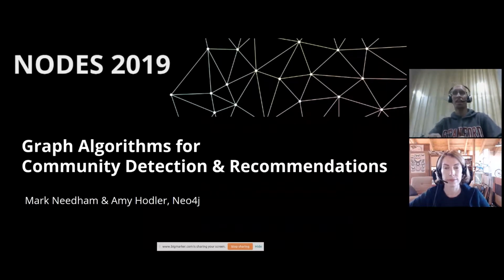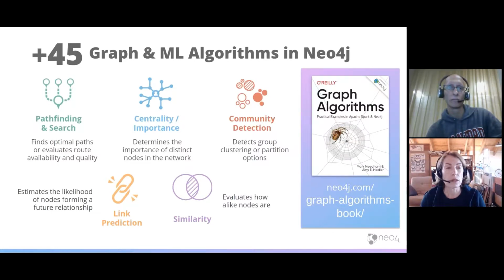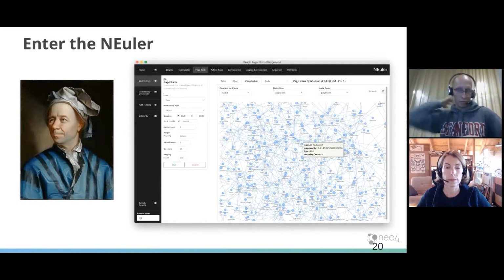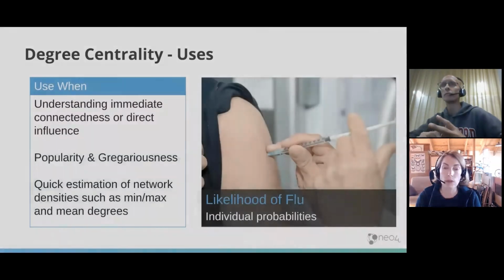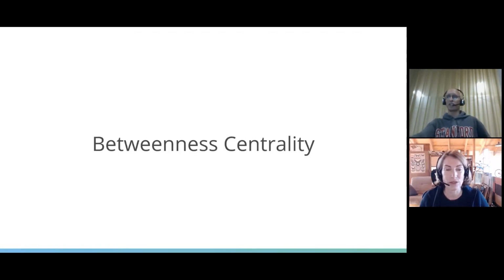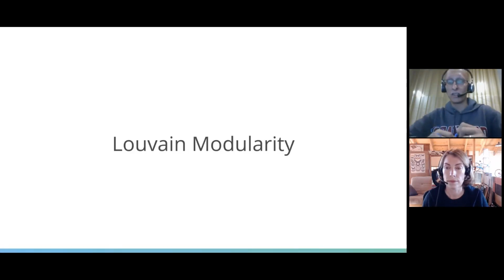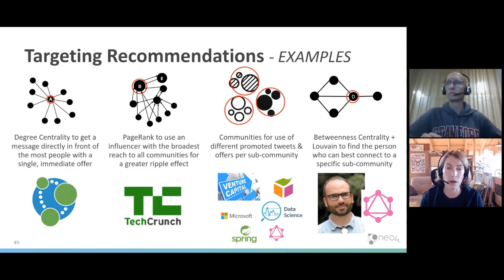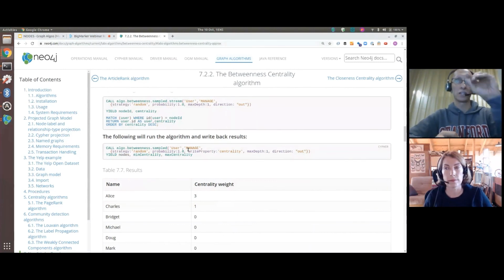Graph Algorithms for Community Detection & Recommendations